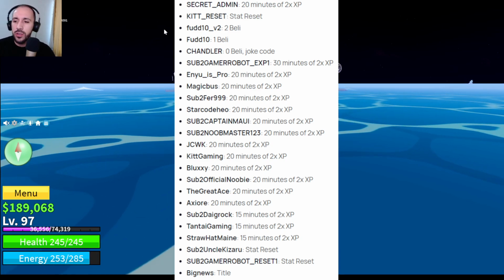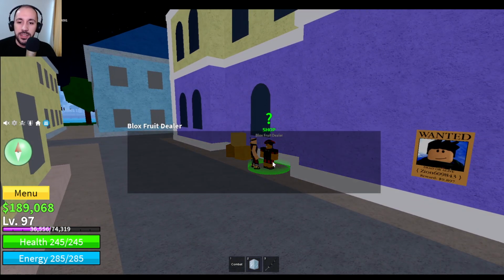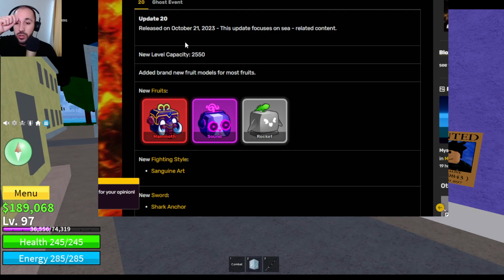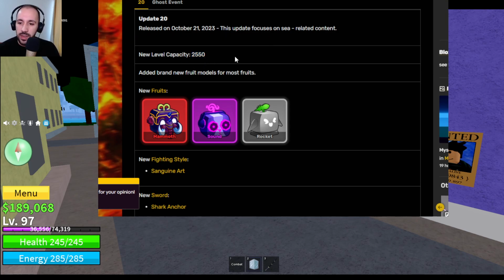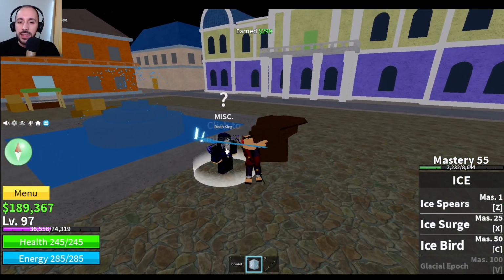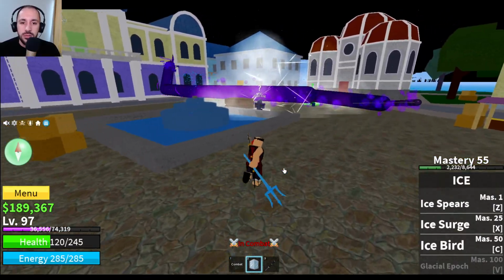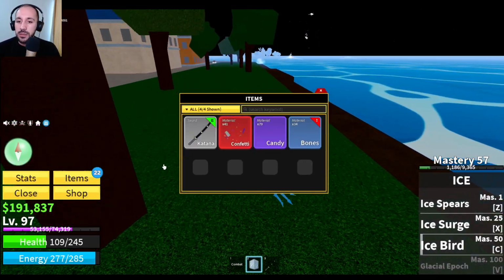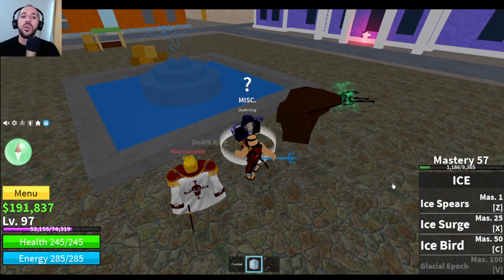[DECEMBER] 🍇 ALL WORKING CODES FOR BLOX FRUITS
Hope that you enjoyed the video! Don't forget to punch that like button!! It's free!